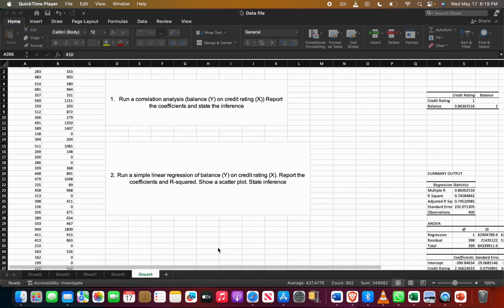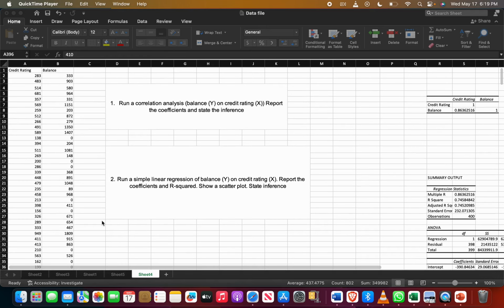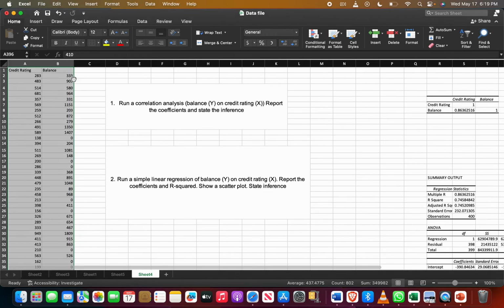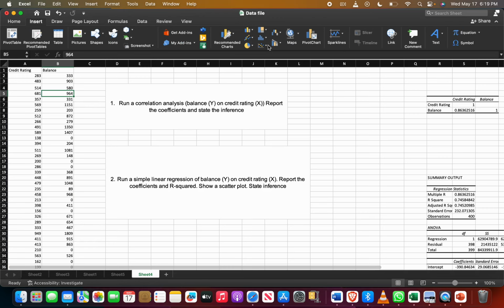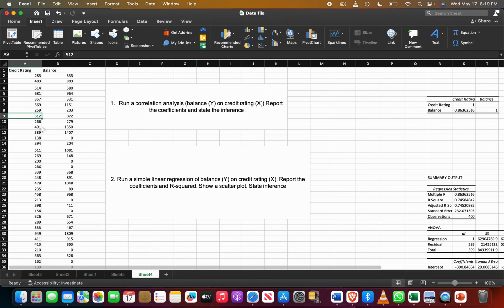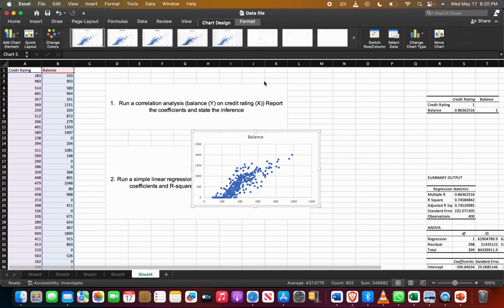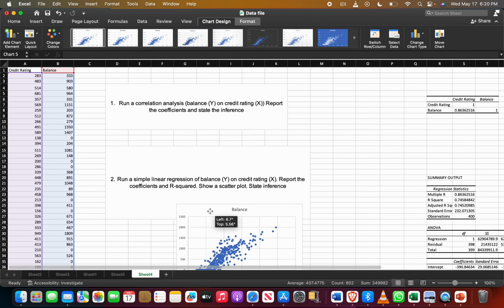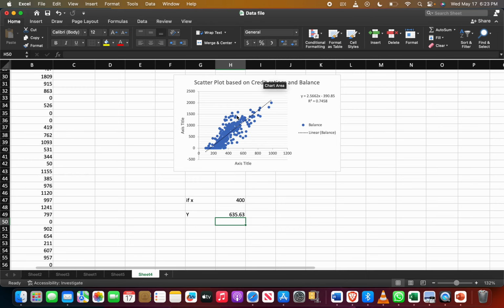How to create scatter plot and estimate the value using Excel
Welcome to our YouTube video on scatterplots, where we dive into the fascinating world of data visualization! In this tutorial, we'll provide a comprehensive overview of scatterplots and show you how they can be used to reveal valuable insights about relationships between variables.

Scatterplots are powerful tools for displaying and analyzing data, allowing us to identify patterns, trends, and correlations. In this video, we'll break down the essential components of a scatterplot, explain how to interpret the data points, and demonstrate how to draw meaningful conclusions from them.

Throughout the tutorial, we'll guide you step by step, providing clear explanations and real-life examples. You'll learn how to create scatterplots, select appropriate variables, and choose the right scales for your axes. We'll also discuss different types of relationships that can be identified in scatterplots, including positive, negative, and no correlation.

Thesis paper/ Research paper/ Stat. Exam/Stat. Assignment/
Urgent Delivery Possible: Within 6hours
**100% Prove, After checking everything you need to pay: